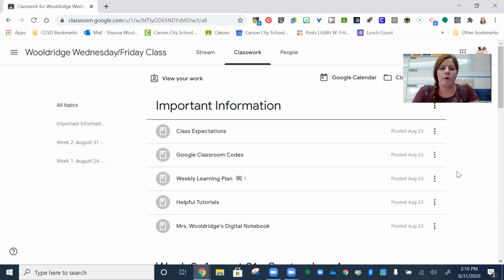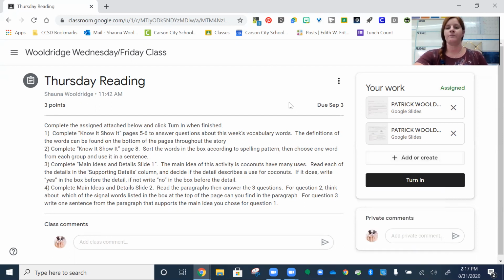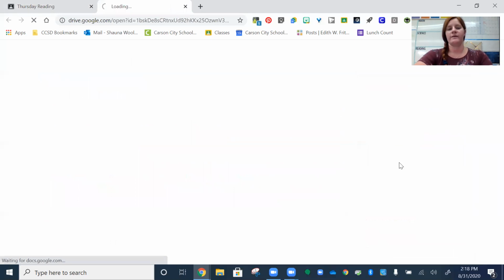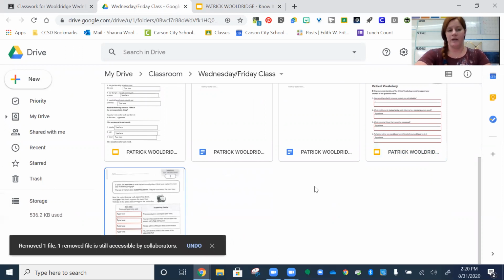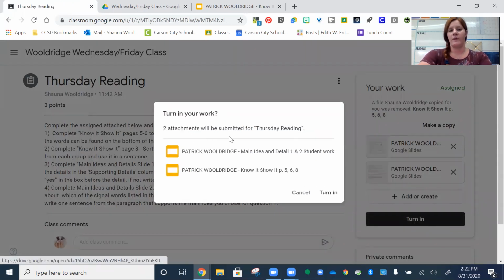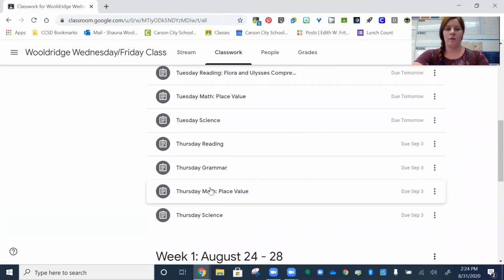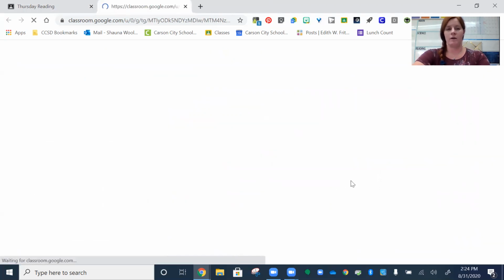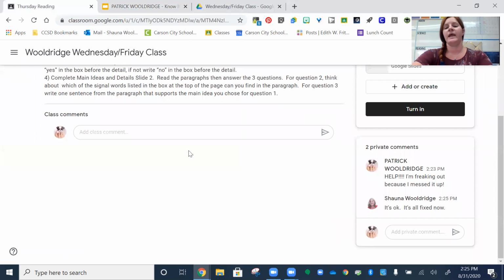What to do if you Lose a Document in Google Classroom